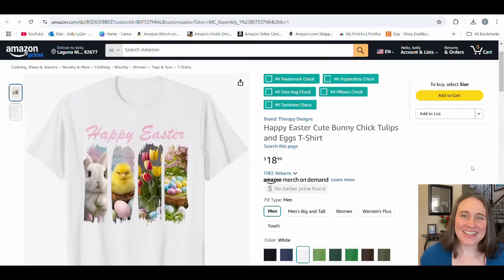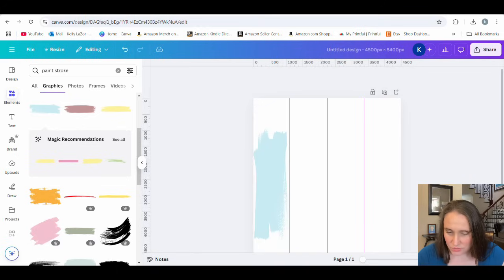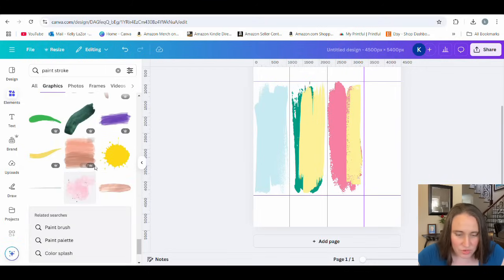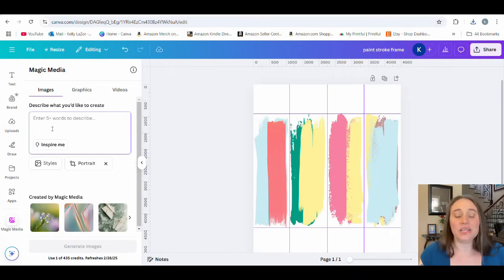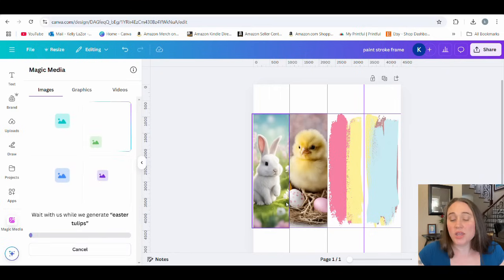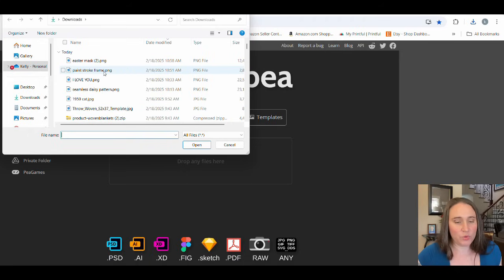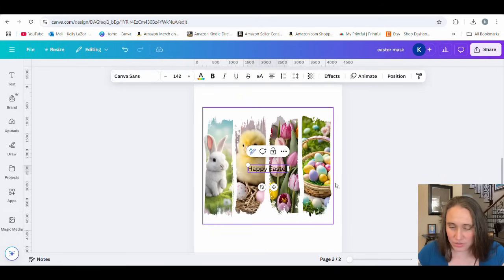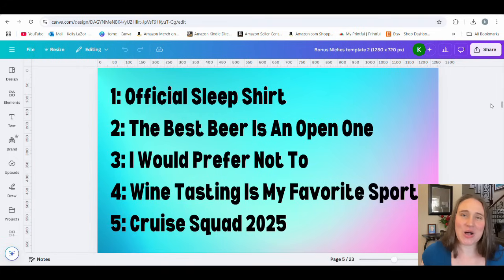Trending Brushstroke Design With Canva AI Image Generator - Full Tutorial🔥🔥🔥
Print On Demand Ultimate Beginners Guide👇

This video gives step by step instructions on how to create a unique AI generated design to use as a clipping mask for a trending brush stroke style design. Master 2025 by creating unique designs you can sell on shirts, mugs, stickers, pillows, phone cases and more. Grow your business by learning new skills and sell your designs on POD platforms such as Amazon Merch on Demand, Amazon Seller Central, RedBubble, Etsy, and more and make passive supplemental income in 2025